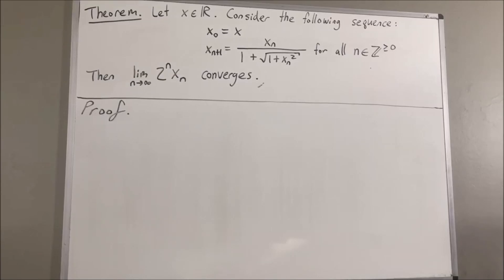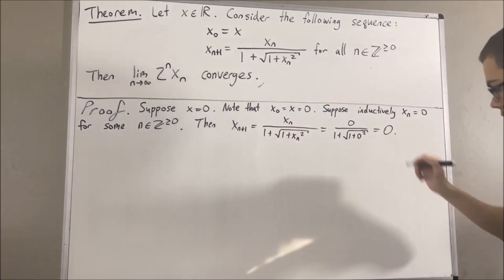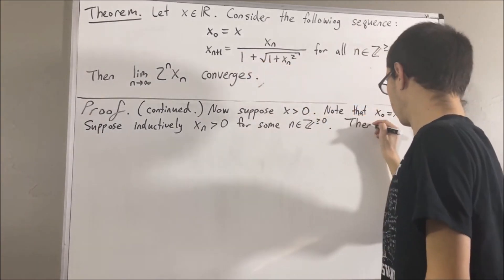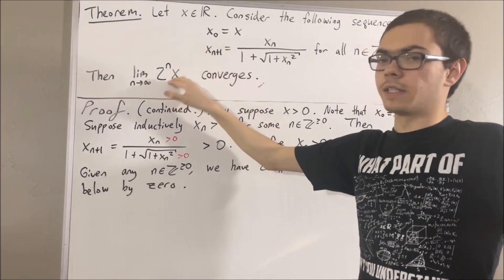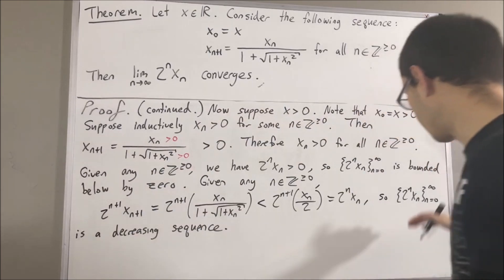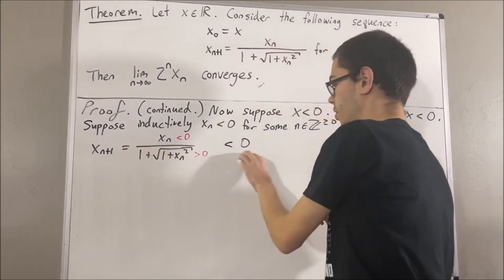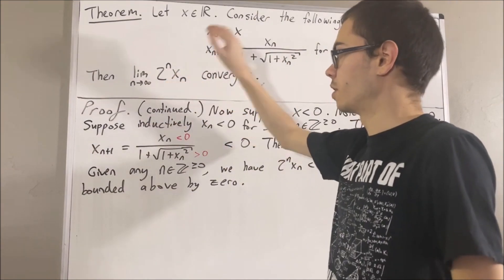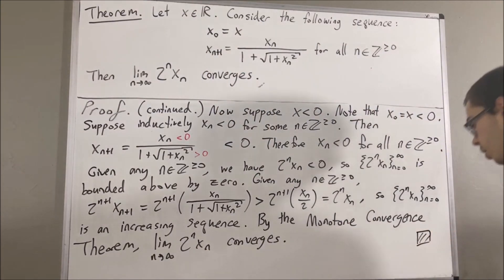Prove that lim(2^n xn) converges where x0 = x, xn+1 = xn / (1 + sqrt(1 + xn^2)) definition of arctan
Here we give a definition of the arctan(x) function